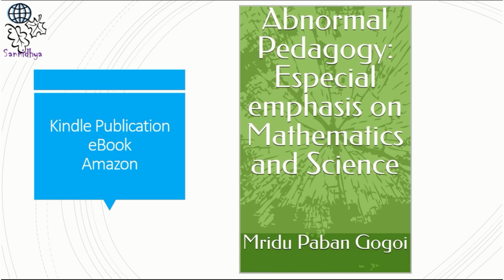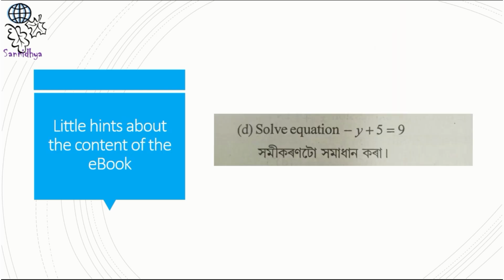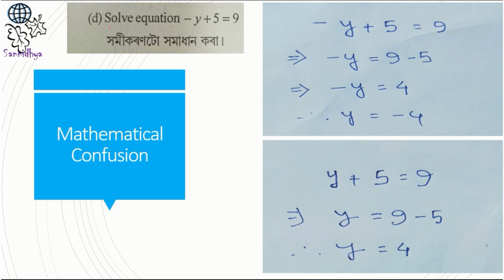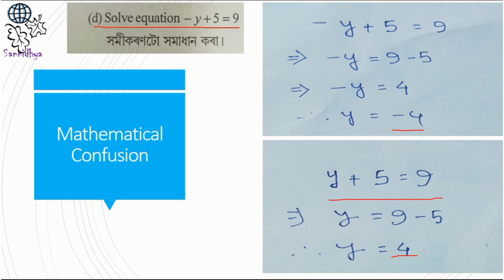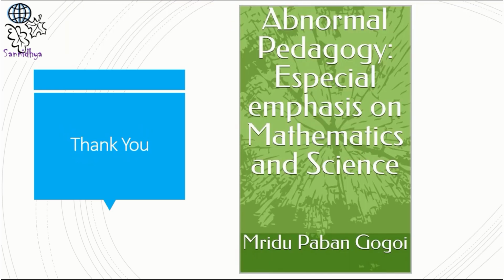Promotional Video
Abnormal Pedagogy: Especial emphasis on Mathematical and Science
eBook
Kindle Publication
Amazon